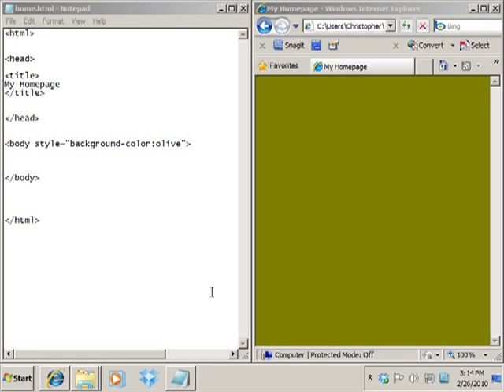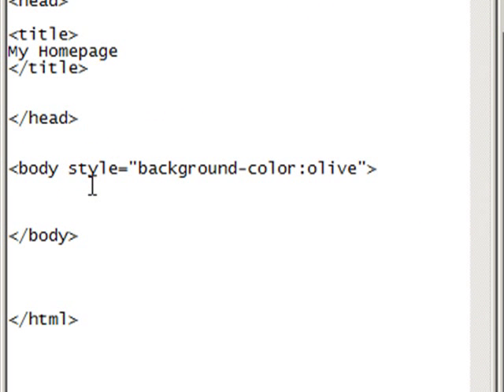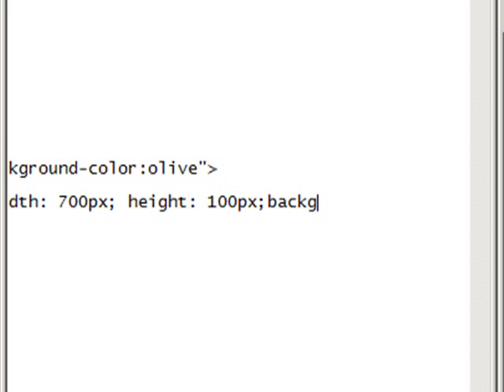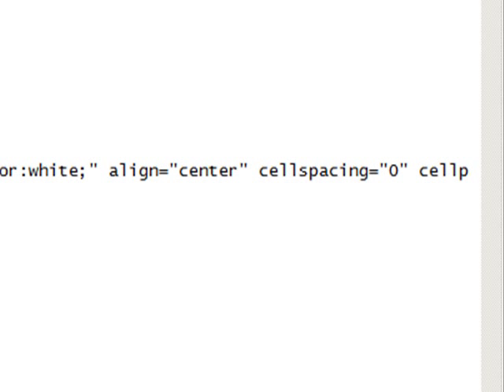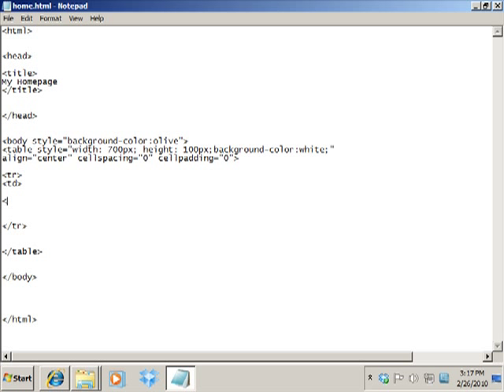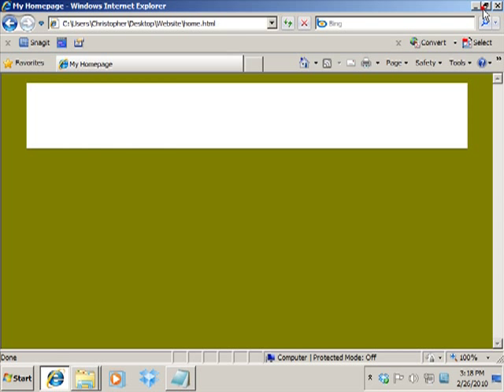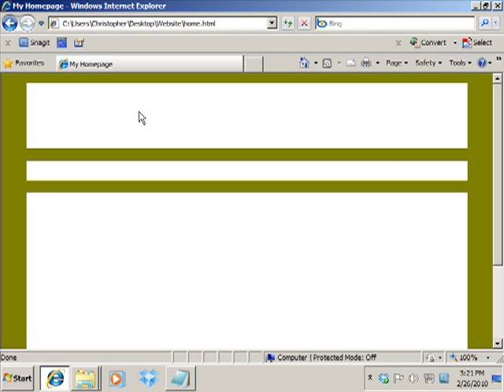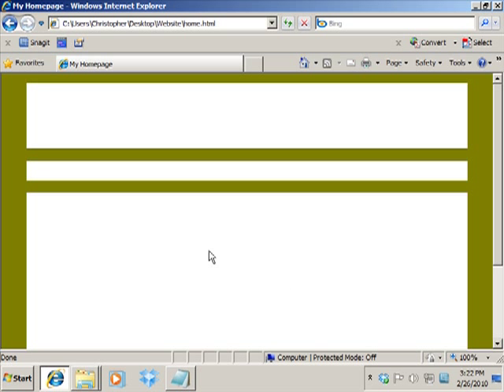HTML Website (Part 3 - Creating Tables)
This is the third tutorial in a series for creating a basic website in HTML without the use of special software programs. In this tutorial, tables are created to form the containers for the homepage contents, including the banner, navigation menu, and content area. HTML table structure and associated tags are explained.